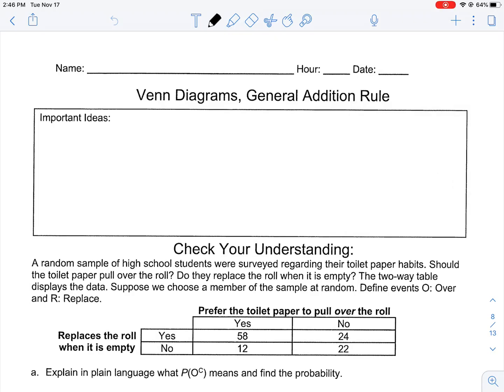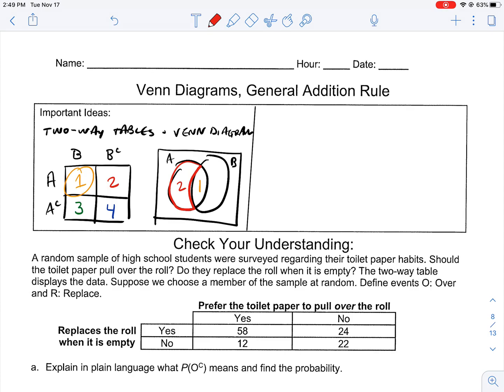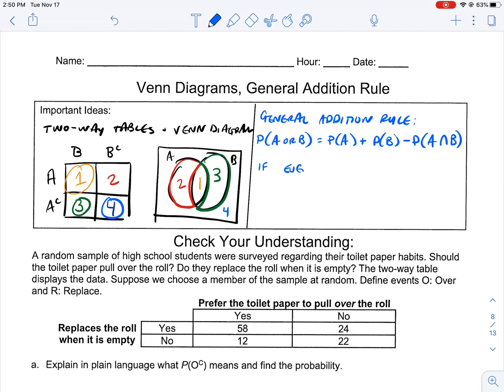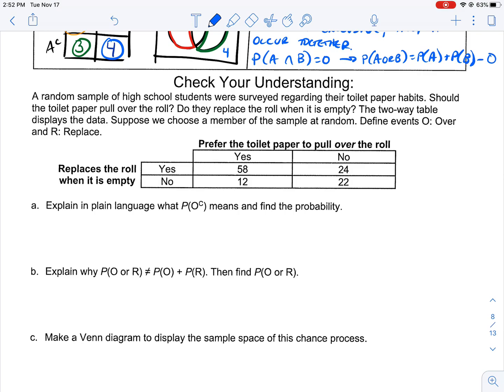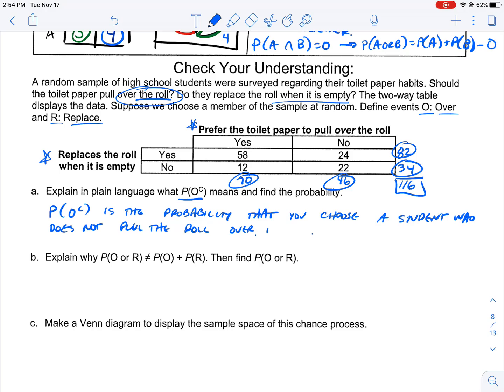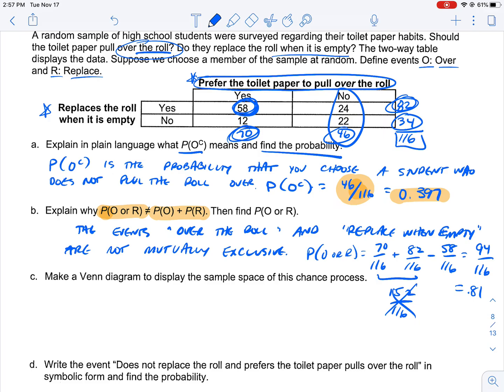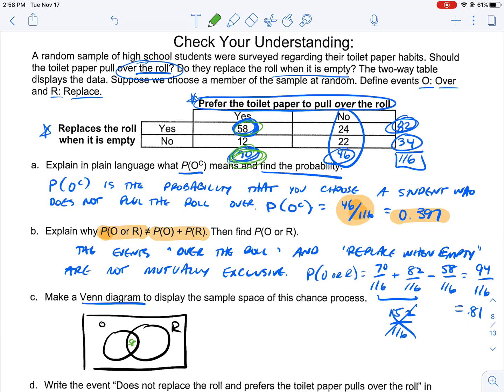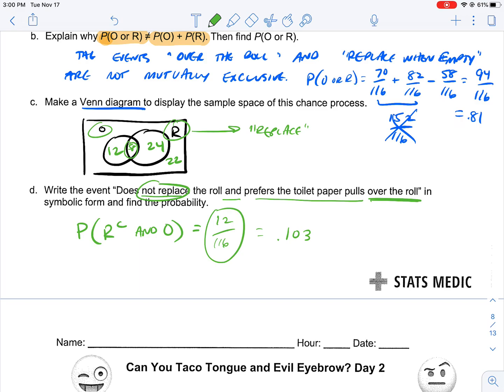Venn Diagrams and The General Addition Rule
Venn Diagrams, General Addition Rule